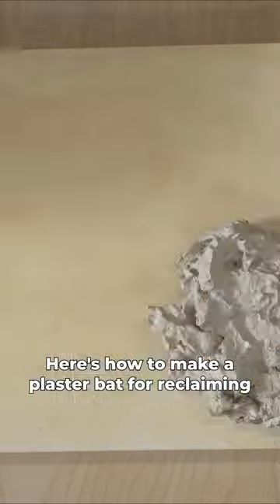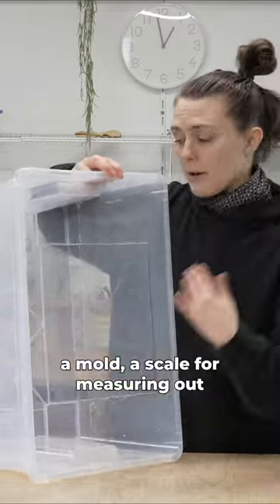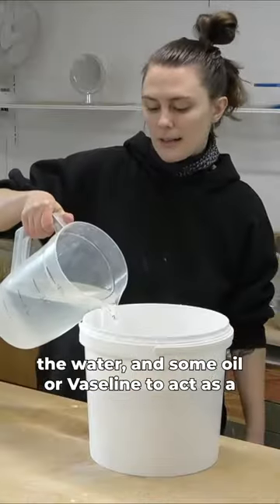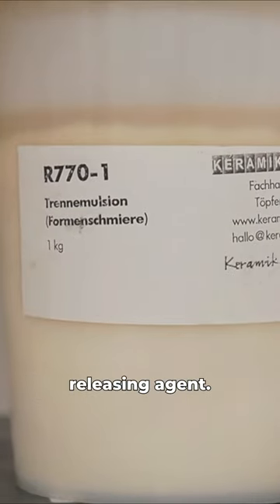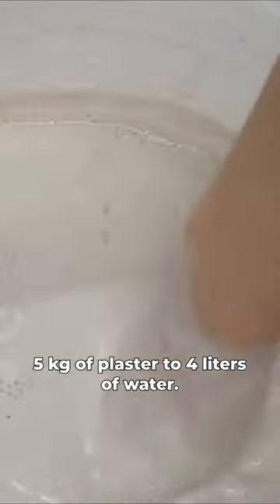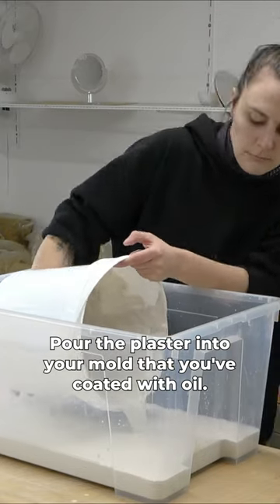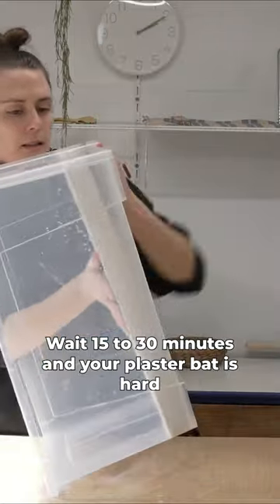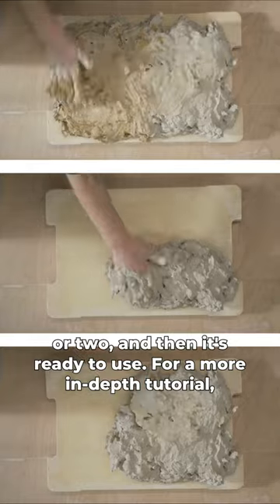How to make a Plaster Bat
see the full video on my channel!